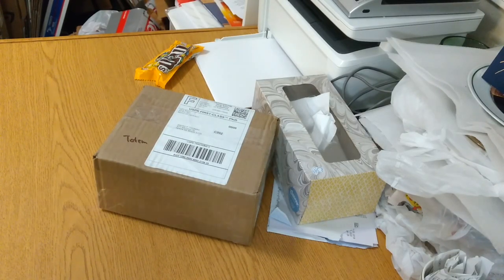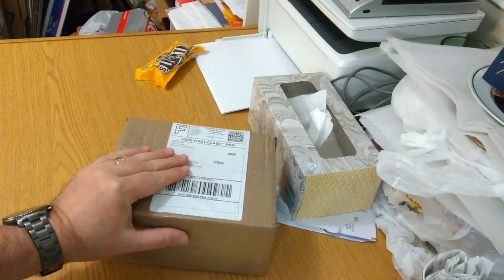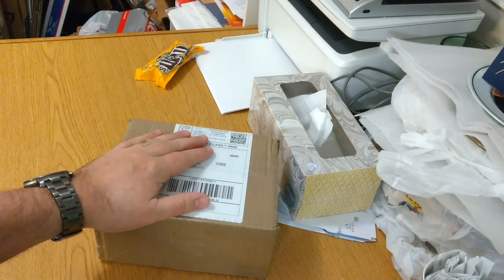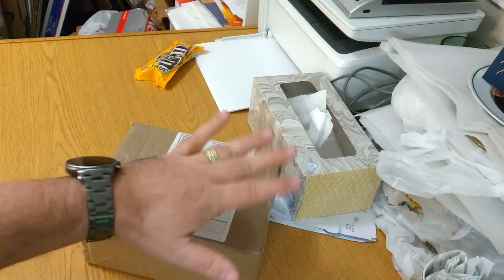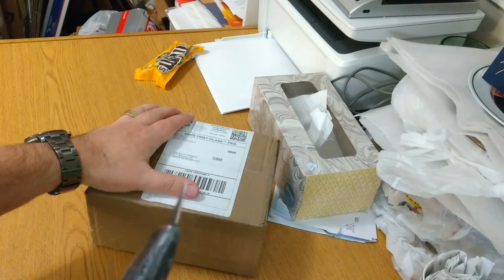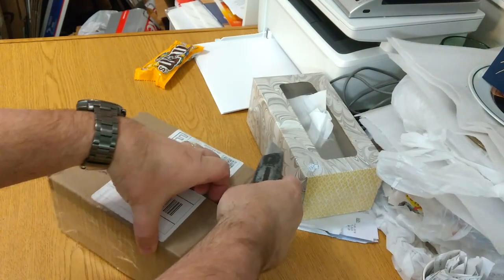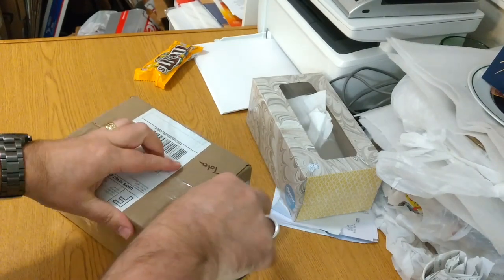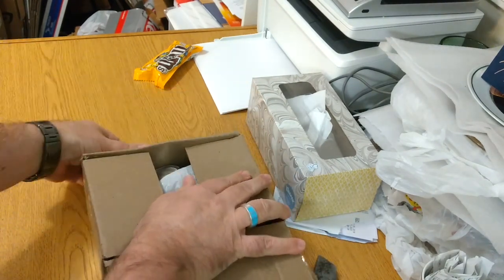eBay for beginners 2020 Ep. 59 – Unboxing a Totem Pole and what sold on eBay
197 – Uncle Sam helped me turn 80¢ into $452 on eBay!"
In this episode, I unbox a totem pole and show you what sold, how and why I took a best offer.

1 Introduction”. This video explains what my channel is about.

eBay links
eBay boxes 4x6x8

eBay padded mailer 8.5” x 11”

eBay brand shipping tape

ACCUTECK digital scale All-in-1 Series W-8250-50bs

Scotch Bubble Mailer, 6 x 9-Inches, Size #0, 25-Pack

Scotch Heavy Duty Shipping Packaging Tape, 6-Rolls, 1.88" x 54.6 Yards, 3" Core

Scotch Cushion Wrap 12 wide, 240 feet

Full time resellers that I trust and enjoy watching are listed below

My eBay store = “your daily discounts”